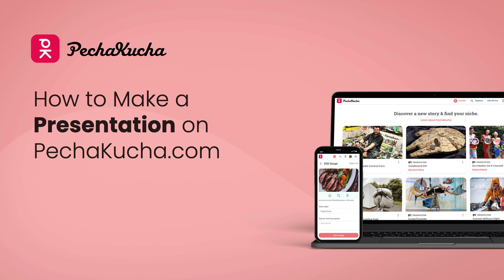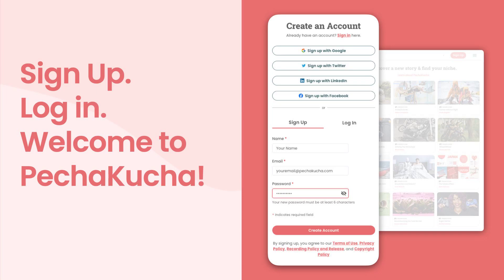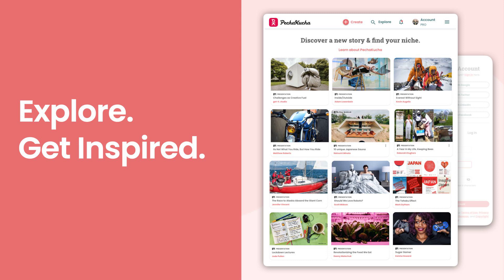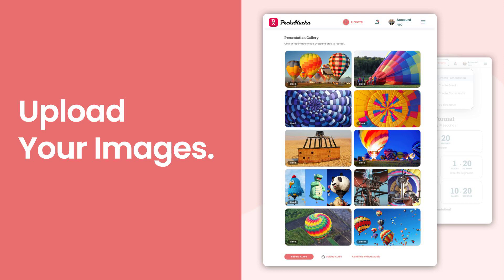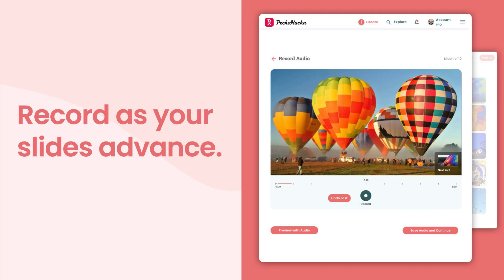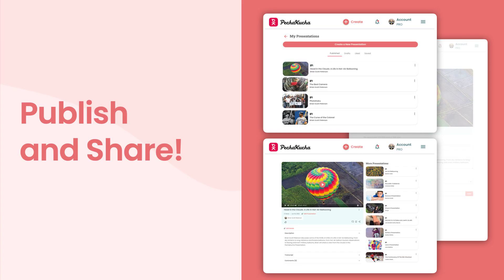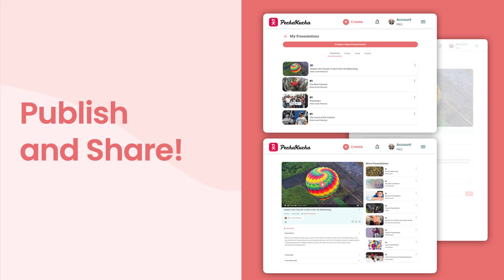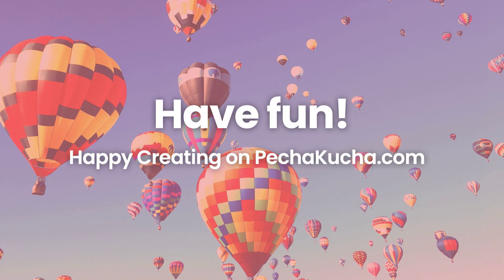How to make a Presentation on PechaKucha.com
PechaKucha Evangelist, Brian Scott Peterson shares some helpful tips for all the PK People out there on HOW TO make PechaKucha Presentation! It's super easy to do at PechaKucha.com! Simply outline your story, collect and upload your images, and narrate as the slides auto-advance! Learn more within and Happy PechaKucha Creating!

Have your own tip about making PechaKucha Presentations? Leave your best advice in the comments and head over to PechaKucha's "How-To-PK" Community to watch and learn about PechaKucha!